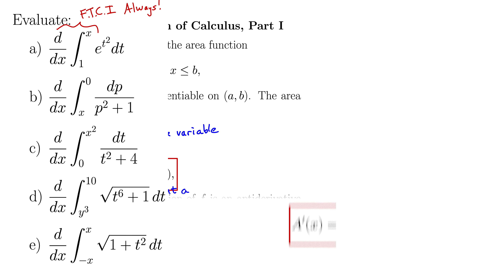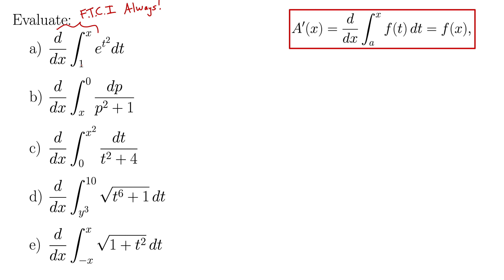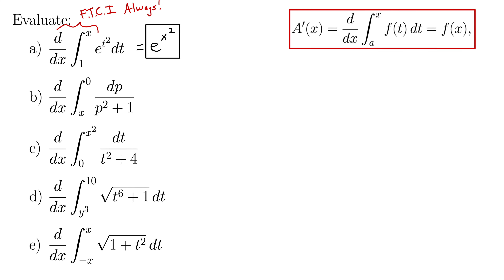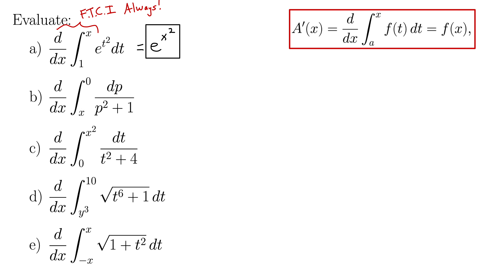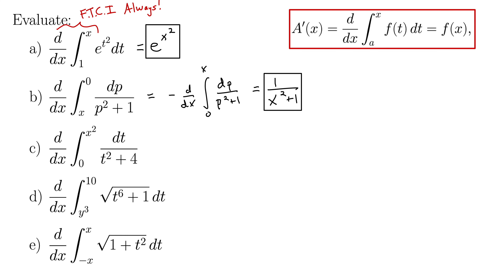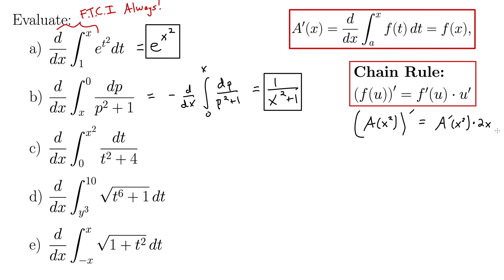Five Examples Using Part I of the Fundamental Theorem of Calculus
This video gives five examples of how to take the derivative of an integral using the Fundamental Theorem of Calculus (FTC) Part I. Some examples involve using integral properties to get the integral into the correct form before integrating. In other examples, we need to use the chain rule. The final example involves the integral from -x to x. The trick it to cut the integral in half using a constant; 0 is usually a good choice.